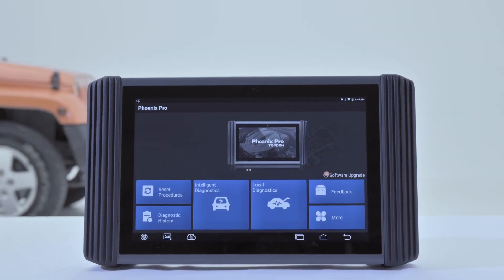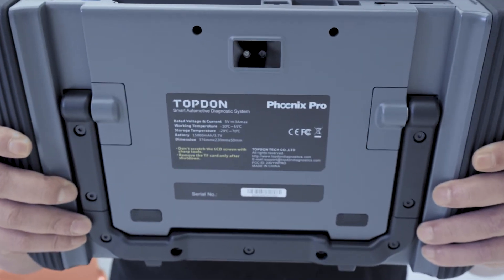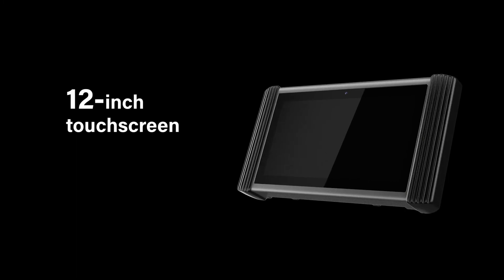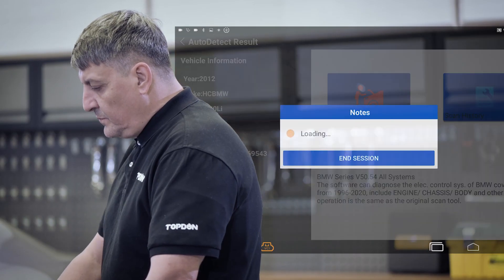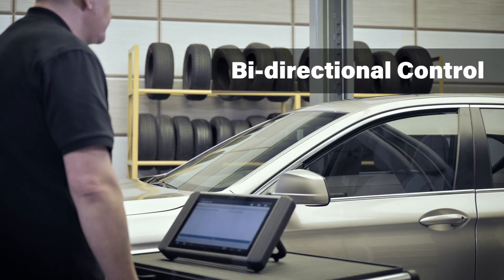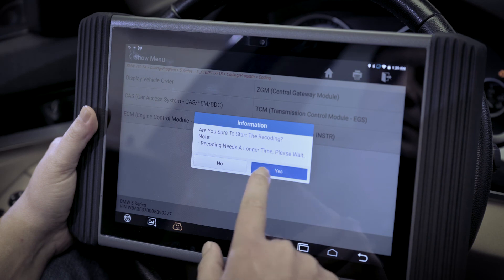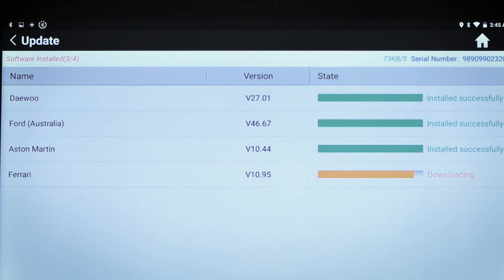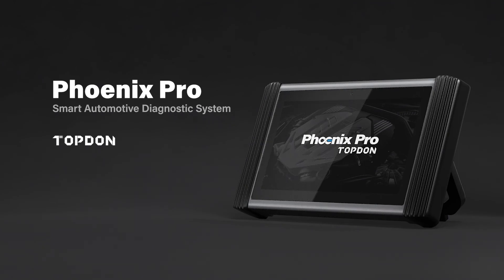TOPDON Phoenix Pro demonstration video (HD version)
Phoenix Pro is an evolutionary smart solution for passenger car diagnosis based on the multitask-capable Android operating system. Using the powerful 8-core 2.0GHz processor and a 12 inch HD capacitive touch screen, combined with the best possible coverage of OEM-level diagnostics. Phoenix Pro delivers quick & complete diagnostic functionality which helps to diagnose vehicle issues more efficiently, significantly decreasing downtime and increasing your revenue. Phoenix Pro also has functions of vehicle diagnosis (Intelligent Diagnostics, Local Diagnostics & Remote Diagnostics), oscilloscope, ignition scope, sensor simulator, multimeter, battery test, videoscope and browser etc. HDMI extending display function is available. As a result, it has strong practicability and high performance-price ratio, which is a powerful assistant for vehicle repair and maintenance.